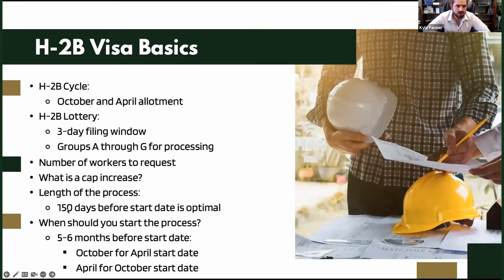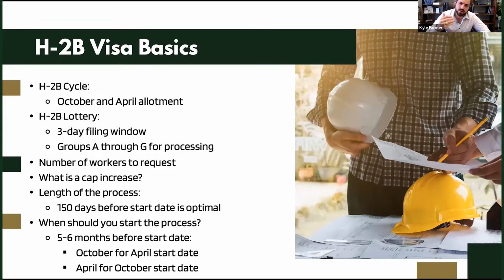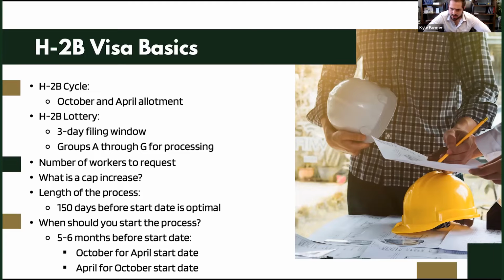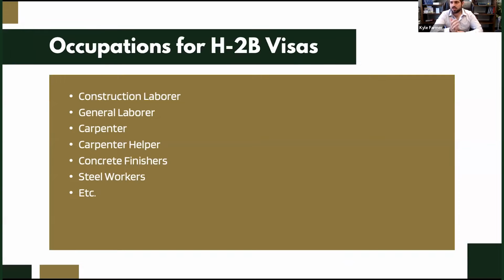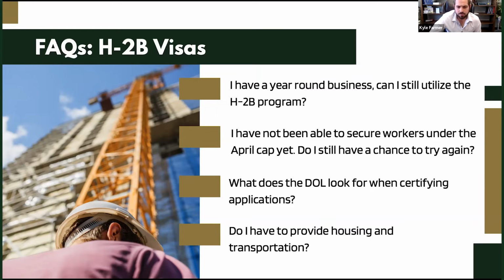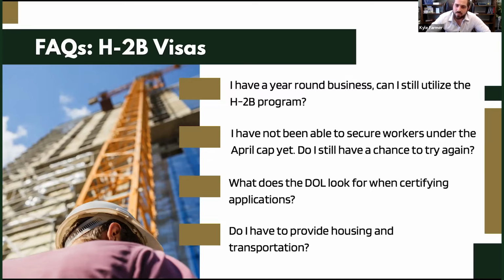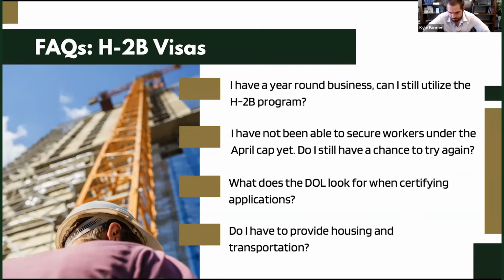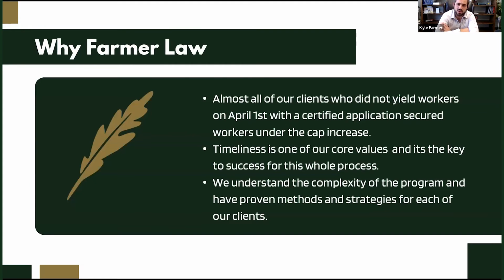H-2B Webinar Series: Utilizing H-2B Visas for Construction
Farmer Law PC’s Founding Attorney Kyle Farmer explains in-depth how to utilize H-2B visas for construction. If you're interested in meeting with Kyle or someone on the Farmer Law PC team to receive a complimentary consultation, please email